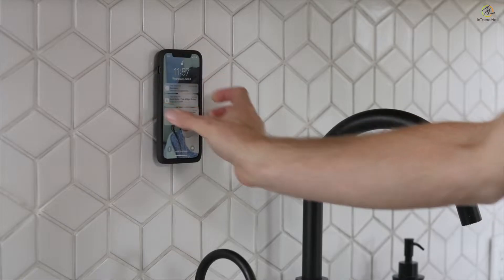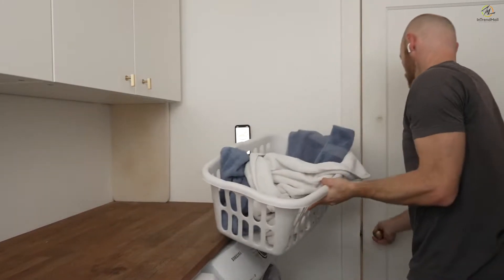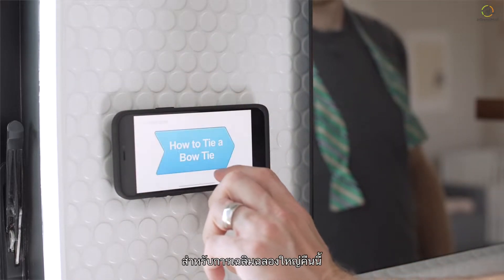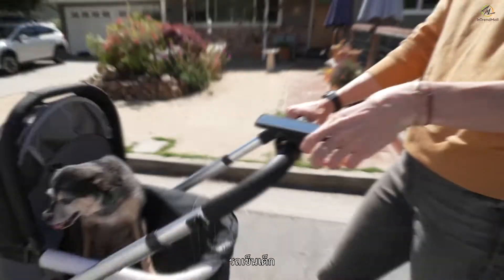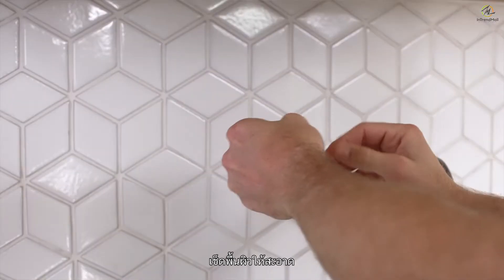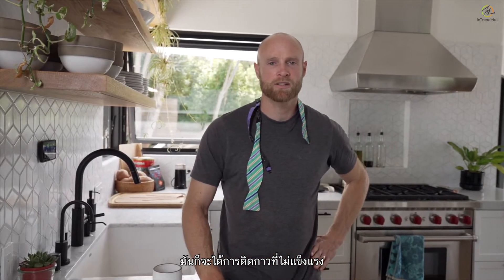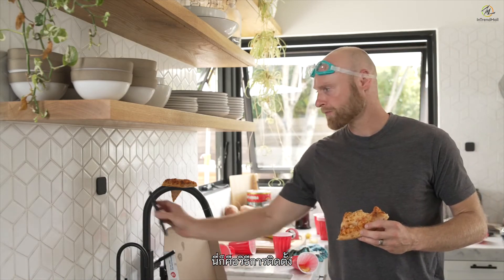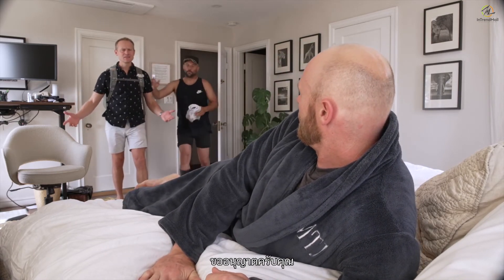Peak Design Wall Mount เมาท์ติดมือถือกับผนังด้วยแม่เหล็กแรงสูง รวดเร็ว แน่นหนา ปลอดภัย - INTRENDMALL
📱 Peak Design Wall Mount
เมาท์แบบมีกาวด้านหลังสำหรับติดมือถือกับผนัง ติดตั้งกับมือด้วยแม่เหล็กแรงสูง รวดเร็ว แข็งแรง ปลอดภัย ช่วยยกระดับการใช้งานมือถือให้กับคุณได้อย่างไม่มีที่สิ้นสุด

Features
✔ ล็อคกับมือถือด้วยแม่เหล็กแรงสูง (SlimLink™) ปลอดภัยแบบสุดๆ
✔ รวดเร็ว ปลอดภัย ใช้ได้ทั้งตอนอยู่บ้านหรือที่ทำงาน
✔ ติดตั้งได้ปลอดภัยบนพื้นผิวเรียบ แข็ง และไม่มีรูพรุน
✔ ดีไซน์สวย เรียบง่าย สะอาดตา ดูเป็นธรรมชาติตอนอยู่ในบ้านคุณ
✔ วัสดุ Nylon canvas ทนทานทุกสภาพอากาศ
✔ กาว 3M E-series ทนทานติดได้แน่นหนา
✔ ปรับมือถือได้ทั้งโหมดแนวตั้งและโหมดแนวนอน
✔ แกะกาวออกได้ปลอดภัยไม่เกิดความเสียหายหรือทิ้งคราบเอาไว้
✔ ใช้งานได้กับมือถือที่ใส่ Everyday case หรือ Universal Adapter
✔ ใช้งานได้กับมือถือที่มีระบบ MagSafe
✔ มี 2 สี : Charcoal และ Bone

📌 ราคาเพียง 990 บาท
*สิทธิประโยชน์เฉพาะเมื่อซื้อสินค้า Peak Design จากตัวแทนที่ถูกต้องในไทย
✔ สิทธิรับประกันจากตัวแทนที่ถูกต้องในไทย
✔ ออกใบกำกับภาษีได้
✔ สินค้าของแท้ได้มาตรฐาน
✔ สนับสนุนของถูกกฏหมาย
จุดสังเกต
1. บาร์โค้ดเช็คแท้
2. สติ๊กเกอร์ InTrendMall (Sole Distributor)
3. รายชื่อร้านค้า ดังนี้
สมัครเป็นตัวแทนจำหน่ายสินค้า